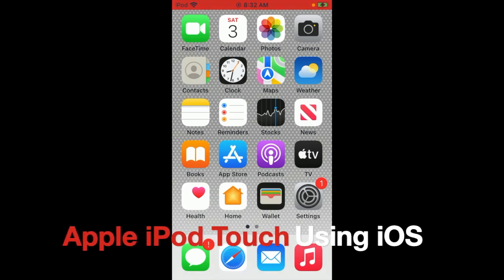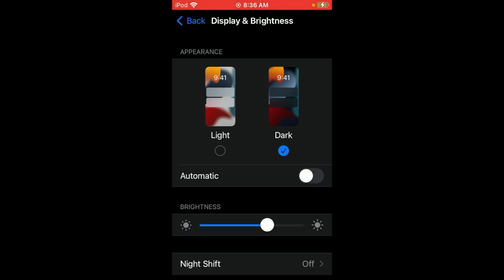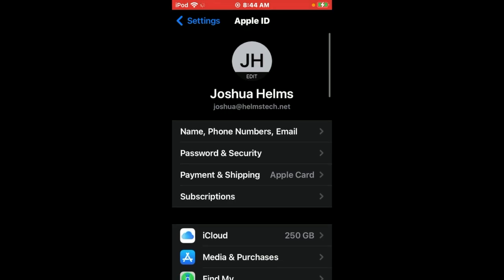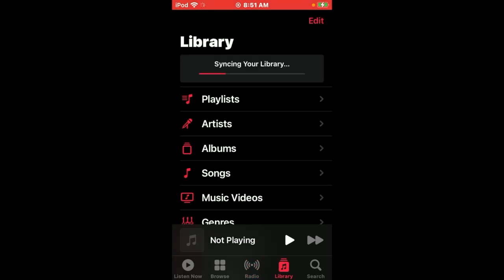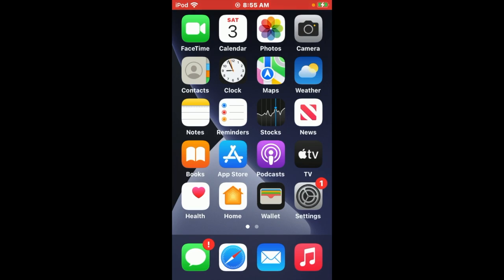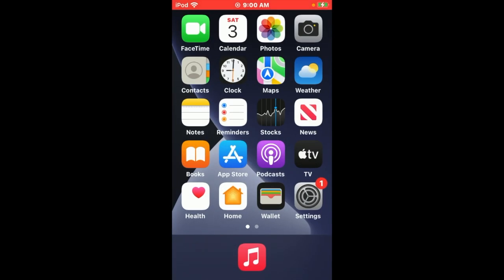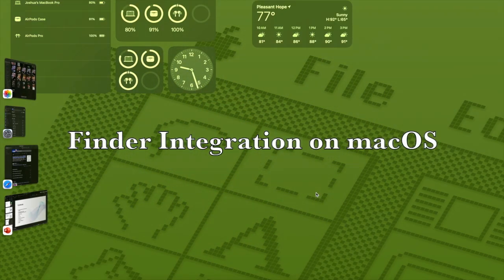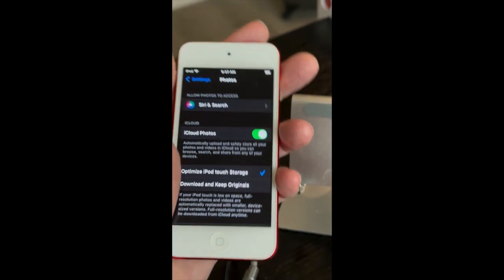Apple iPod Touch iOS: Tutorial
This is a tutorial on how to use Apple's iOS operating system on an iPod Touch.

Timecodes
0:00 Intro
0:19 Operating System Version
0:40 Startup Wizard Info
1:25 Swipe Options
1:48 Control Center Access
2:00 Lock & Notification Screen
2:05 Appearance, Light, and Dark Mode Configuration
3:26 Change Background Image
4:26 Volume Control
4:54 Connect iCloud Account
6:03 App Store, App Install, and Uninstallation
7:16 Preinstalled Apps
8:28 Music App
9:31 Camera App
10:27 Photos App
10:51 Safari App
11:45 New App Disclosure
12:14 Siri Integration
12:46 Customize the Dock
13:51 App Switcher
14:27 Spotlight Search
15:42 Widgets
16:21 Focus Profiles
16:54 Photos App on macOS
17:42 Finder App on macOS
19:44 Hardware Overview
20:47 Closing & Thank You!!!